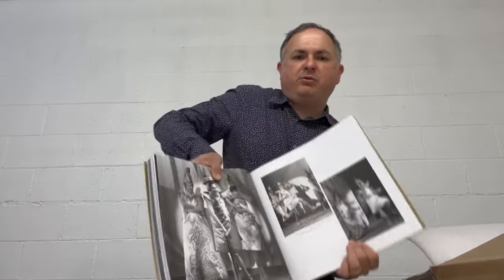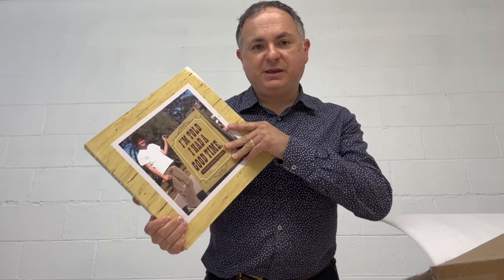First Look At Micky's Book! - The Micky Dolenz Archives, Vol. 1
Beatland Books' publisher, Andrew Sandoval, unboxes a preview copy of Micky Dolenz's upcoming photo journal: I'm Told I Had A Good Time. Set for shipping on December 6, 2023, this limited-edition 500-page book of exclusive material is now available in three distinct editions

SUPER DELUXE EDITION:
Featuring the lowest-numbered hardback books from #1-1000, each book signature panel was hand-autographed by Micky Dolenz in late August 2023. Delivered in a black, cloth-covered clamshell case with magnetic lid, the inner panel contains five unique 8” x 10” prints. The book itself is 12” x 12” hardbound with 500 pages (including six, 8-page foldouts) printed on 128gsm OJI matte art paper. Once this edition sells out, it will never again be available in this form. This edition will be shipped in a decorative, brown cardboard outer box and shipped in a secondary box to protect the contents.

PREORDER PRICE: $300 (once preorder period ends, books will be $325)

DELUXE EDITION:
Featuring a hand-signed, hand-numbered hardback book numbered between #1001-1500. Each book signature panel was hand-autographed by Micky Dolenz in late August 2023. Delivered in a distinctive, glossy slipcover, the hardbound 12” x 12” book is 500 pages (including six, 8-page foldouts) printed on 128gsm OJI matte art paper. Once this edition sells out, it will never again be available in this form. This edition will be shipped in a decorative, brown cardboard outer box and shipped in a secondary box to protect the contents.

PREORDER PRICE: $200 (once preorder period ends, books will be $225)

FLEXIBOUND OPEN EDITION:
A 12” x 12” softbound edition of the book, is not signed and not numbered and not strictly limited. This book is 500 pages (including six, 8-page foldouts) printed on 128gsm OJI matte art paper. An art-level quality book, each copy features sturdy sewn binding and can be opened to be fully flat, revealing the totality of each of the book’s 1200 rare images.

PREORDER PRICE: $75 (once preorder period ends, books will be $100)

ABOUT THE BOOK:
The result of a multi-year excavation of Dolenz’s astonishing personal collection, I’m Told I Had A Good Time is a literal treasure trove of photography, artwork, handwritten lyrics, scripts and assorted ephemera spanning 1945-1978. Lavishly illustrated with more than 1200 images, it includes nearly 500 photos of Micky Dolenz, more than 200 of Davy Jones and over 150 of Michael Nesmith and Peter Tork (respectively). The majority of the book’s contents is previously unpublished, including all-new commentary and captions from Micky Dolenz, compiled from 20 hours of exclusive interviews conducted by Andrew Sandoval from February 2022 through June 2023.

Dolenz was not only an avid chronicler of The Monkees’ activities, but also the intensely creative circle around him. Included are more than two dozen unpublished images of The Jimi Hendrix Experience, photos of The Rolling Stones’ Brian Jones and Ron Wood, and several pages of Micky’s friends, The Buffalo Springfield. During 1967 and 1968, Micky also shot incredible unpublished photos of Otis Redding, Little Richard, Fats Domino, Jerry Lee Lewis, “Mama” Cass Elliot, Eric Clapton, David Crosby, Jack Nicholson and Harry Nilsson. In the 1970s, he captured the likes of Keith Moon, Alice Cooper, Albert Brooks, Ringo Starr and Micky’s group: Dolenz, Jones, Boyce & Hart.

In the book’s introduction, Micky explains his hidden archive: “I honestly don’t know why I started keeping this stuff! I just always kept things since I was a child. My mom did too. But I never had any intention of doing anything with it. I certainly did not keep it with any intent to produce anything. It just became a habit; I would just literally throw stuff into boxes. Maybe in the back of my mind I thought that someday I might stick everything into some sort of scrapbook. As far as the photos and films, I never thought I would do anything with them either, except maybe show them to the grandkids. The editors of this book found stuff at the bottom of boxes that I had no idea still existed. No one has been more surprised than myself with the rediscovery.”

The book’s publication directly coincides with Micky’s first new recordings in two years, an E.P. titled Dolenz Sings R.E.M, comprised of four songs from the catalog of the legendary Athens, Georgia indie combo. The release is accompanied by a new promo film for “Shiny Happy People,” which features nearly four minutes of Dolenz’s private film collection, a colorful look inside Dolenz’s world of photography and hang gliding. The E.P. is now available for preorder from Britain’s 7A Records. In 2021, 7A issued Micky’s critically acclaimed album, Dolenz Sings Nesmith.

All editions of the book are ONLY available directly from Beatlandbooks.com – there will be no retail or digital sales of this publication.